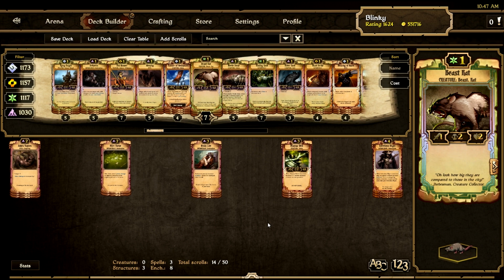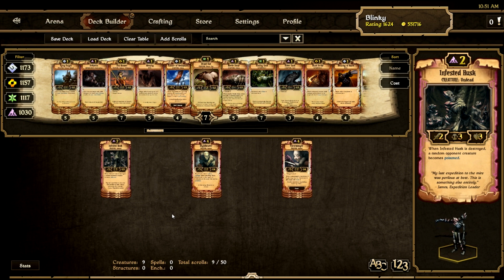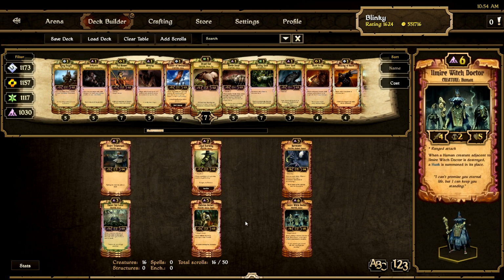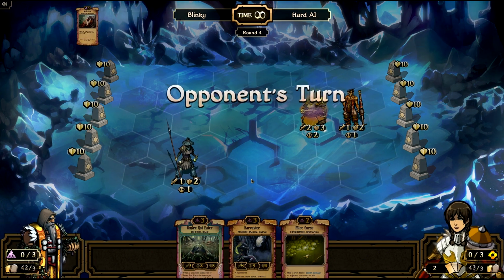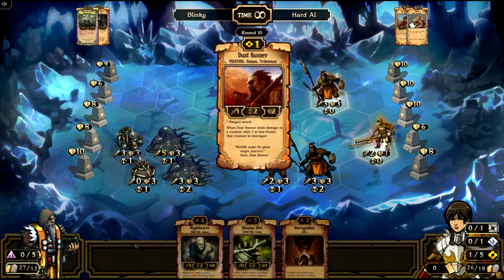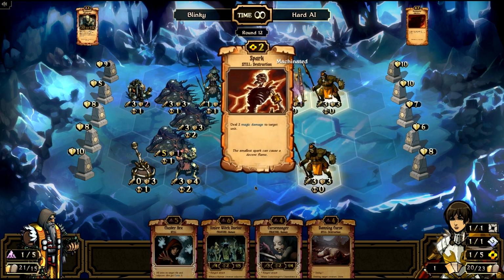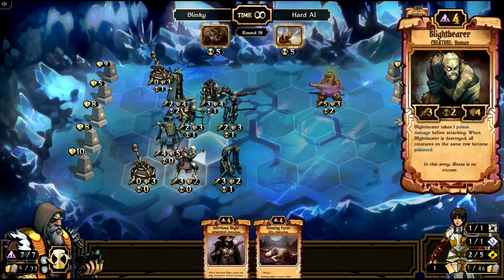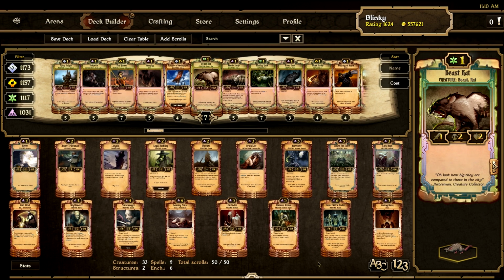Top 10 Scrolls Decks: #4 Watchergeddon